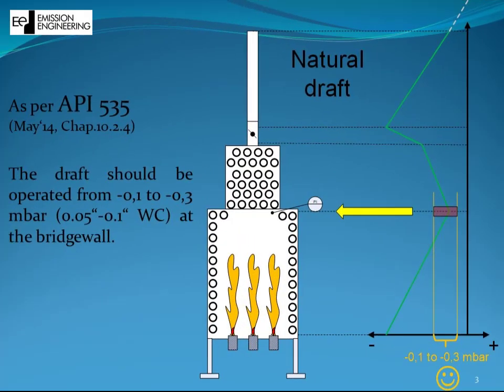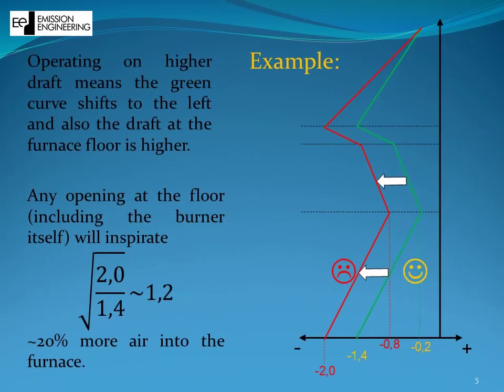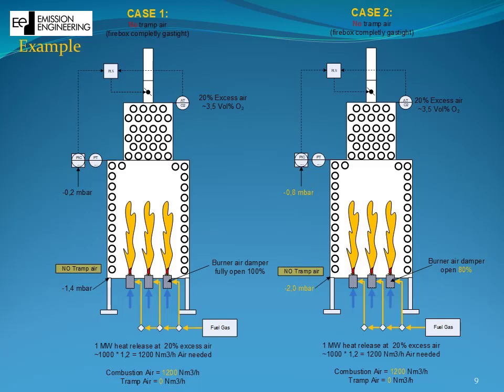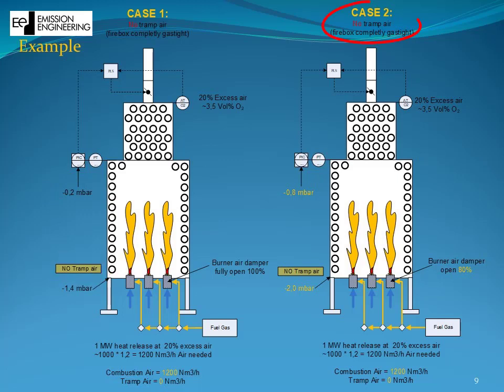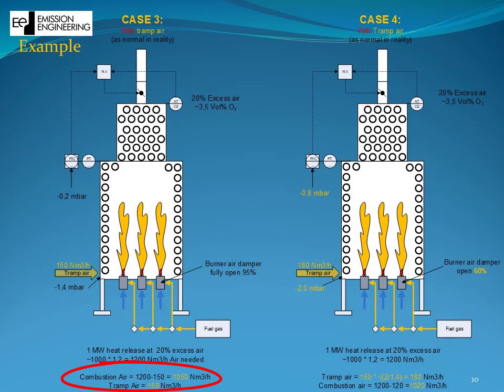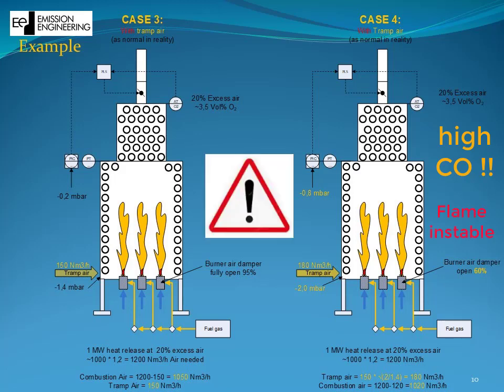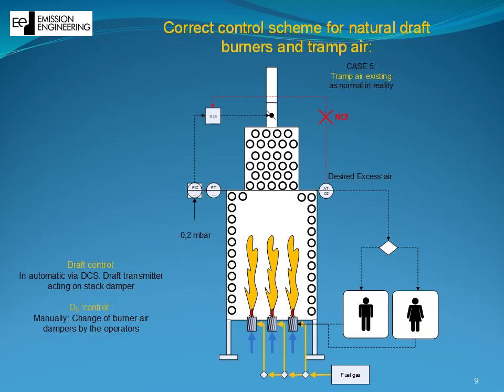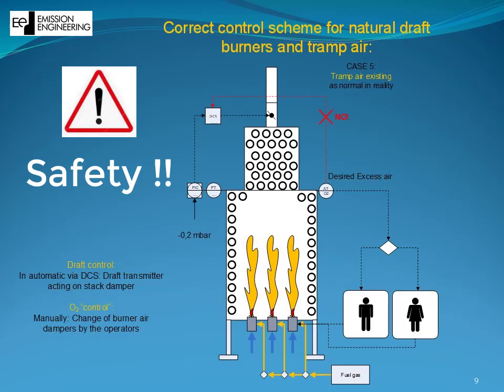The Art of Furnace Operation - Part 2 (Apr'20) - Tramp air & Draft Control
How or how not to operate the draft in fired heaters